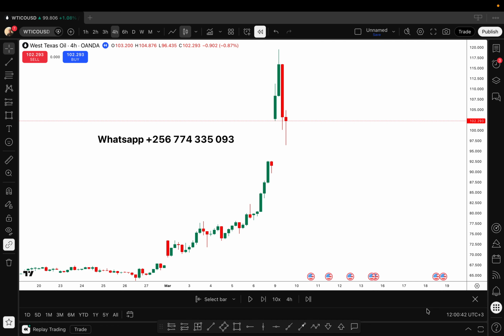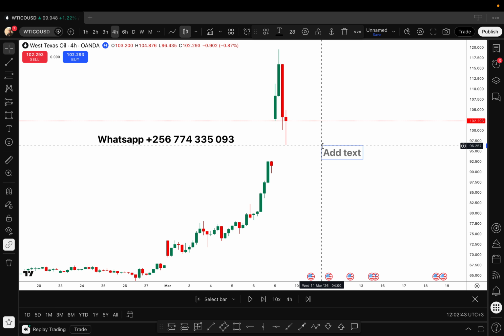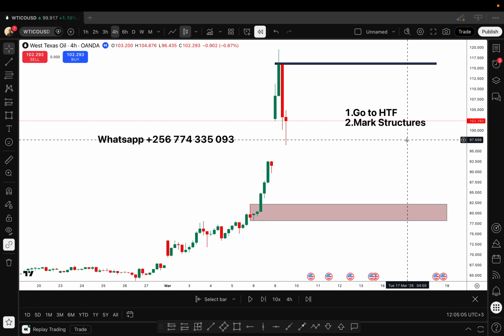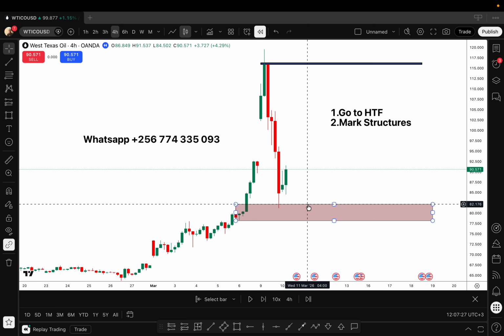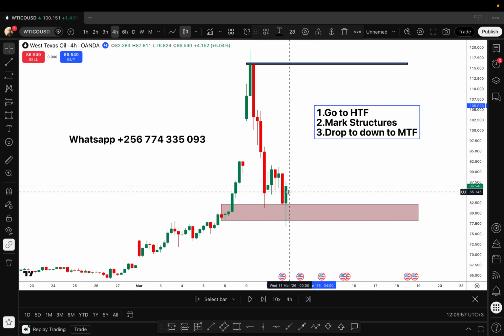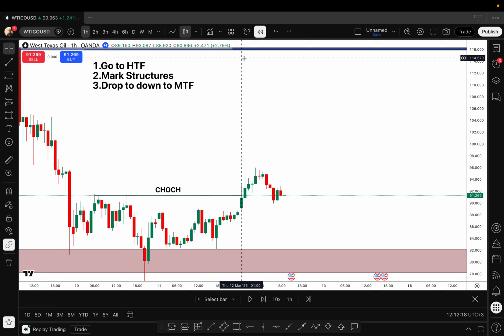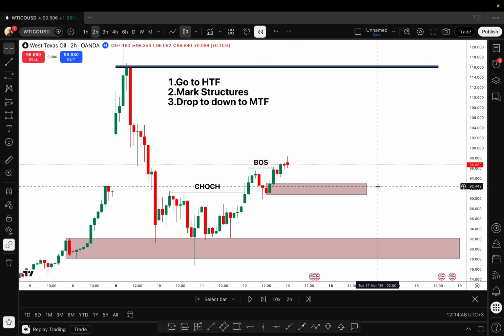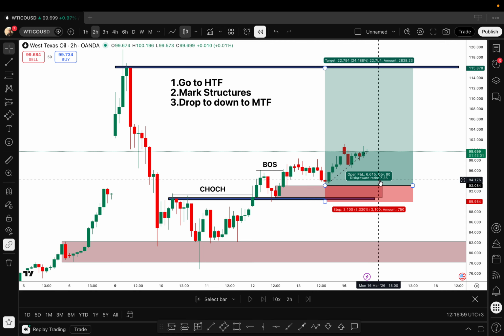The Only Forex Analysis Strategy You’ll Ever Need!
This is it — the only forex analysis strategy you’ll ever need to truly understand the market and trade with confidence. In this video, I’ll walk you through my simple, proven analysis method that removes the confusion and helps you spot high-probability trades every time.

No indicators. No overcomplication. Just pure price action and market structure that actually works.

Here’s what you’ll learn:
✅ How to perform top-down analysis like a pro
✅ How to identify key zones — support, resistance & supply/demand
✅ How to understand market structure and trend direction
✅ How to confirm entry setups using candle patterns
✅ How to simplify your charts and stay consistent long-term

This strategy works on any timeframe and any forex pair — whether you’re a beginner or advanced trader.

💬 Watch until the end for live chart examples and my personal step-by-step process.